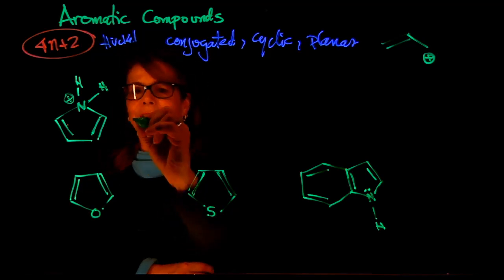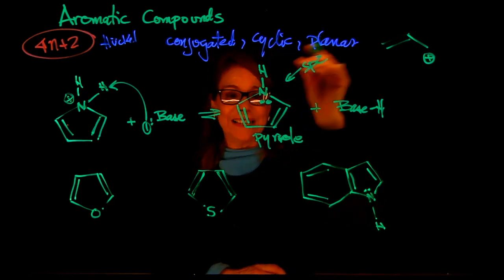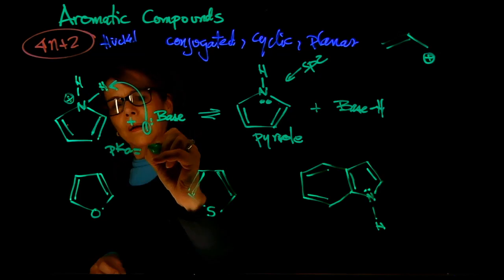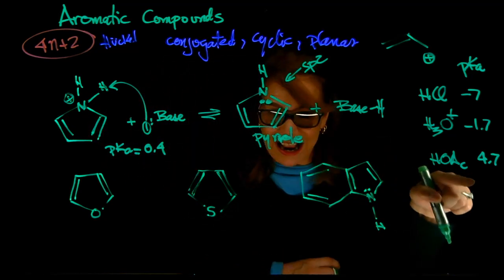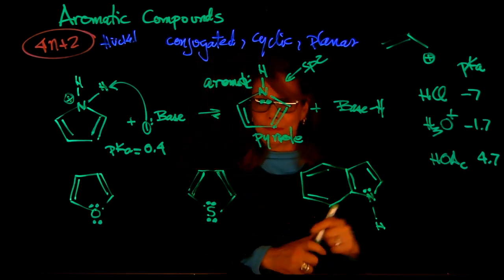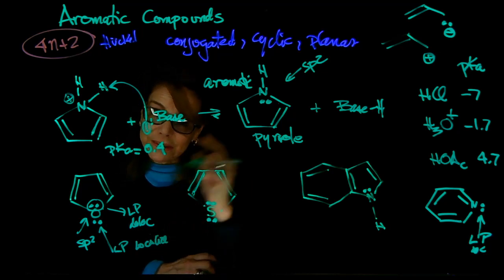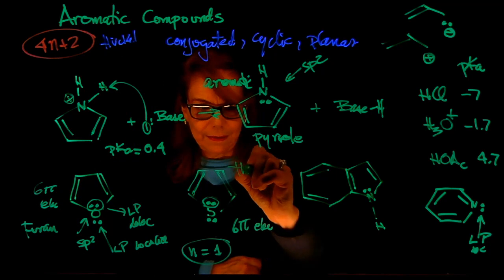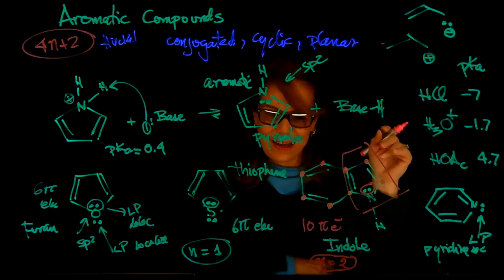Aromaticity problems 2 heterocycles Dr. Tania CS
Aromaticity problems with heterocyclic compounds.
Determining the number of Pi electrons.